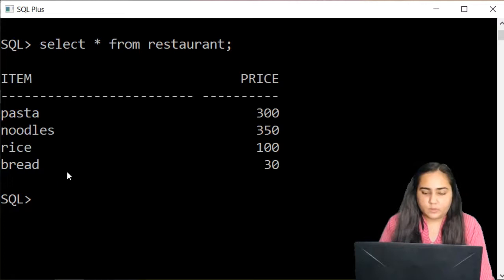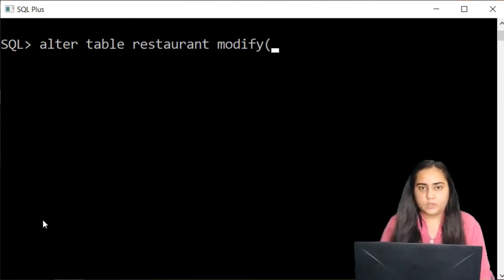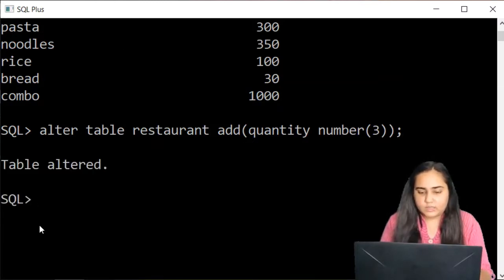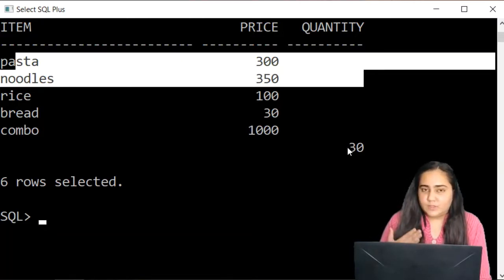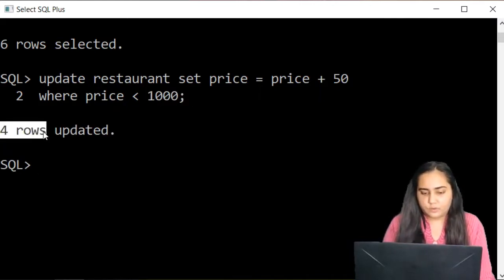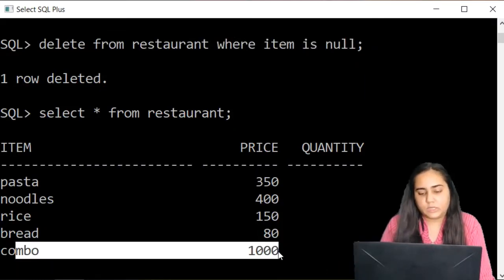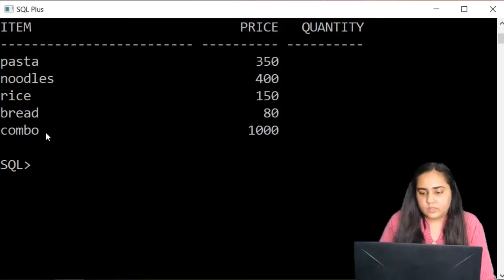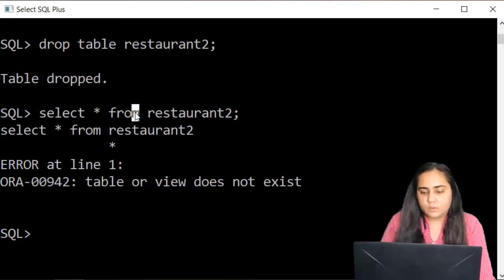Lec-46_SQL -DDL DML Part 2 | Database Management Systems | CE-IT-ICT Engineering